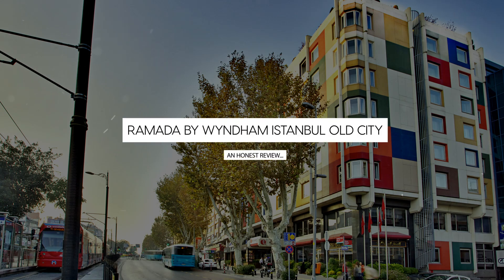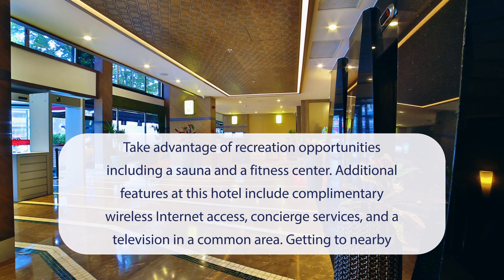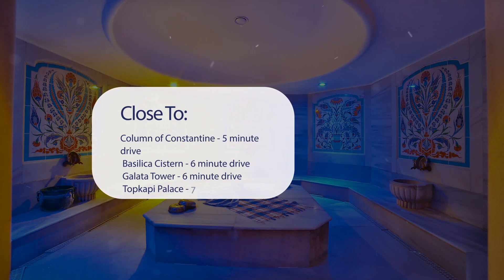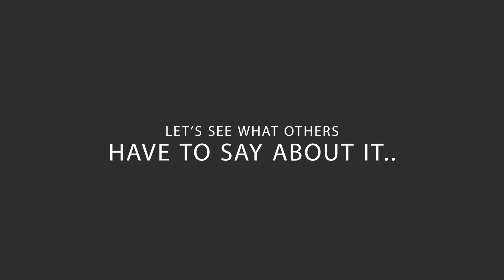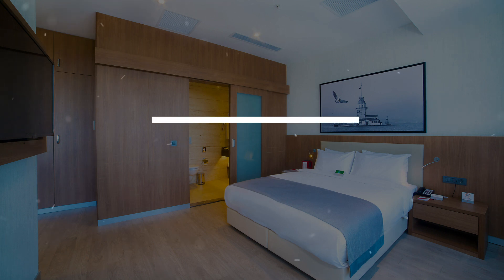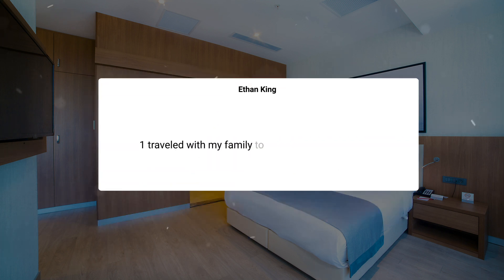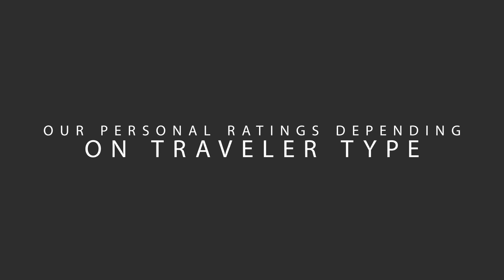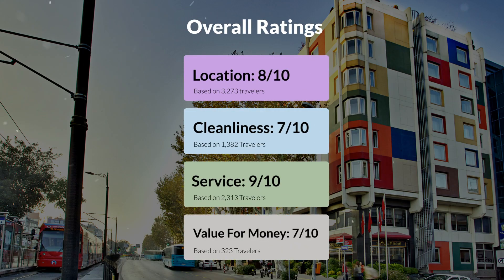Ramada by Wyndham Istanbul Old City Istanbul Review - Should You Stay At This Hotel?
In this video, we reviewed the Ramada by Wyndham Istanbul Old City Istanbul based on its price, quality, value for money, and more. We also gave it ratings based on the travel type and more.

Additionally, we'll provide you with insights into the nearby attractions and activities that you can enjoy during your stay at Ramada by Wyndham Istanbul Old City Istanbul. Whether it's exploring the local culture, sightseeing, or shopping, we've got you covered.